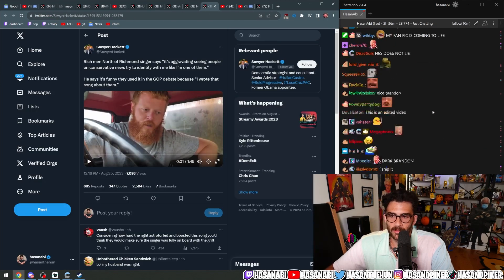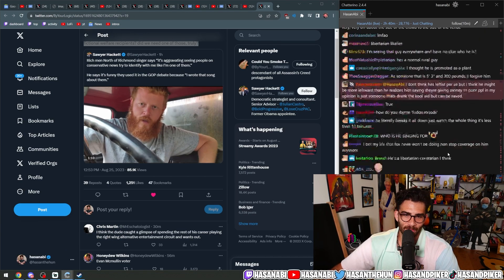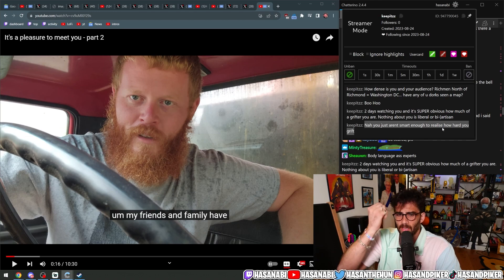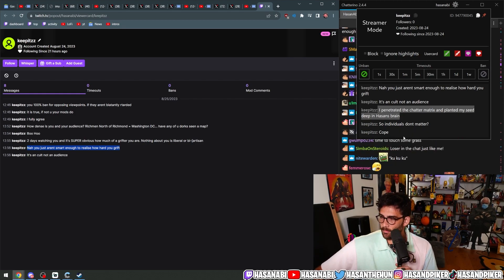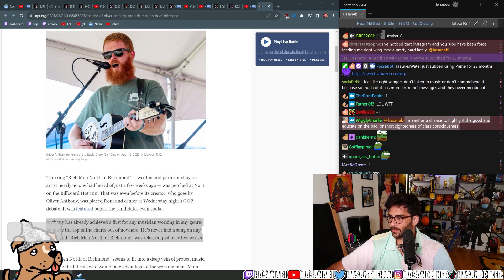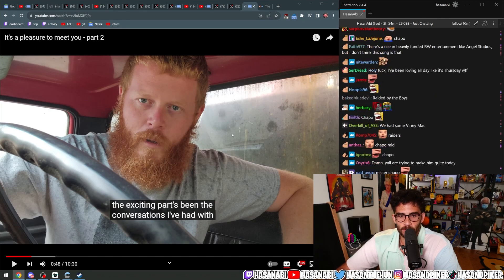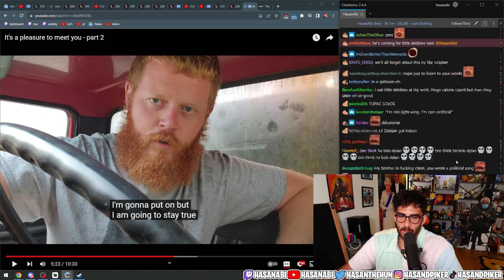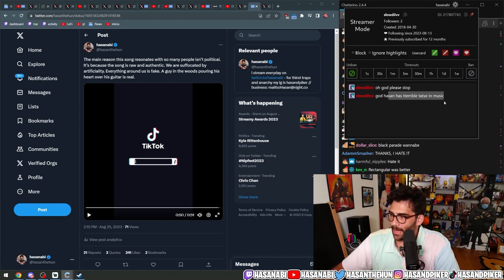Hasan Piker Reacts to Oliver Anthony - It's a pleasure to meet you | part 2